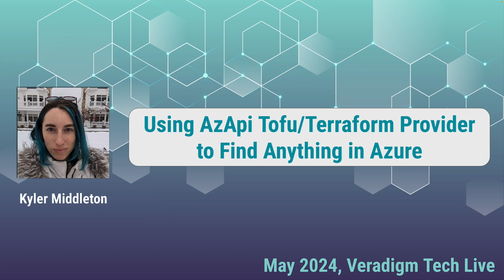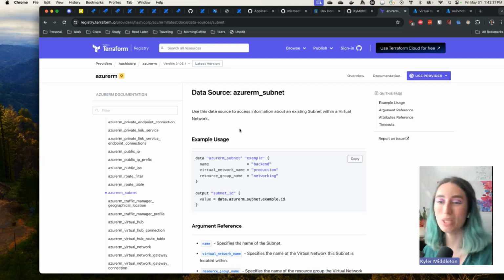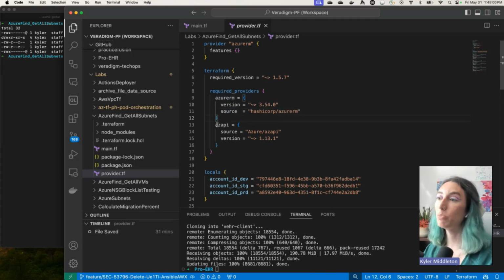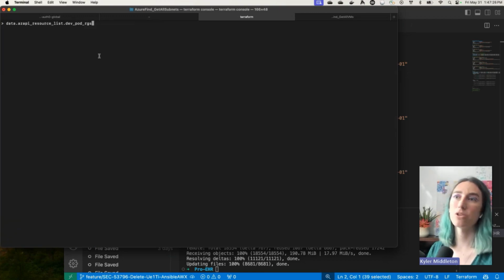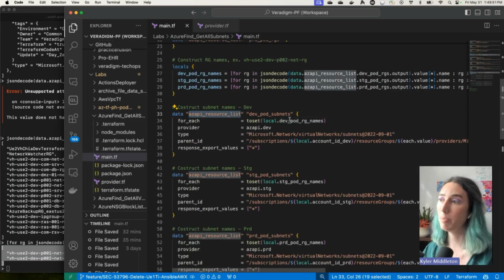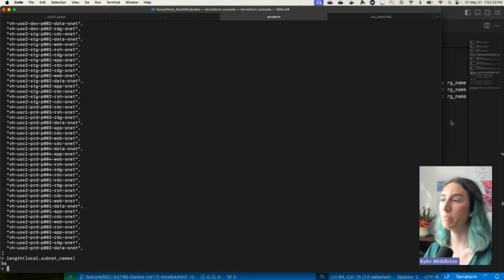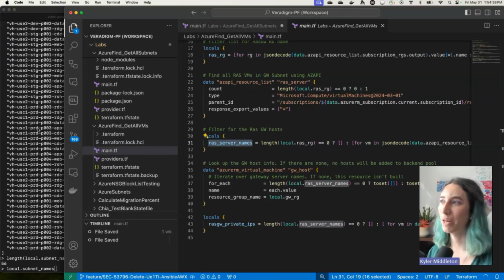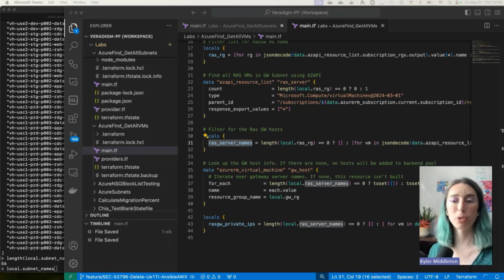Veradigm Tech Live - May 2024 - Kyler Middleton on AzAPI Provider and How to Find All The Things